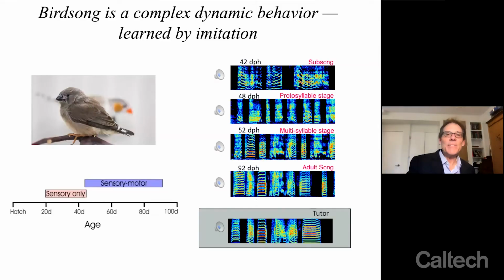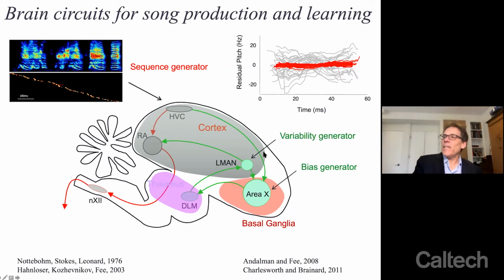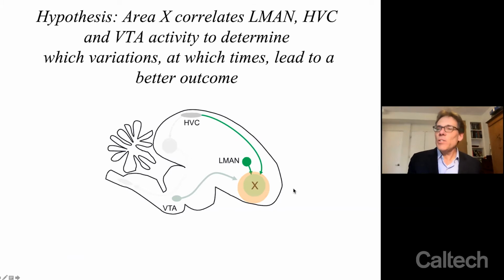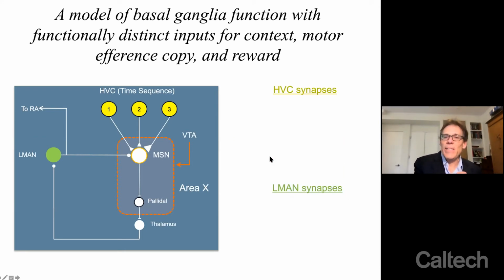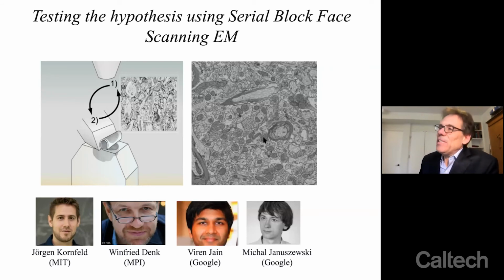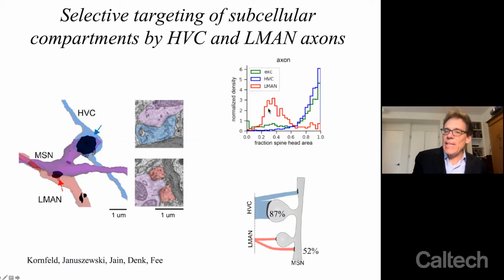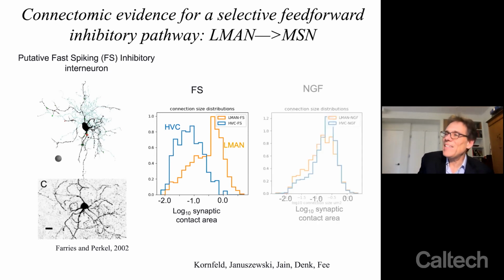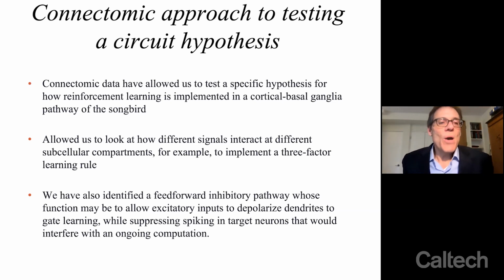Chen Institute Symposium 2021 - Michale Fee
Michale Fee, Glen V. and Phyllis F. Dorflinger Professor, Brain and Cognitive Sciences at the Massachusetts Institute of Technology, and an Investigator in the McGovern Institute for Brain Research was a speaker at the Chen Institute Symposium 2021. The talk was entitled "The neuronal control and learning of bird song".